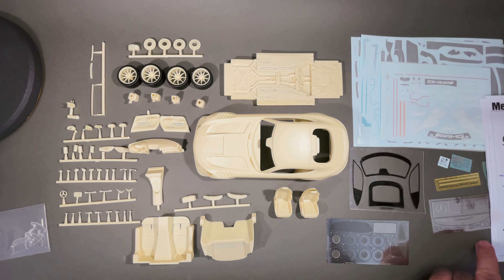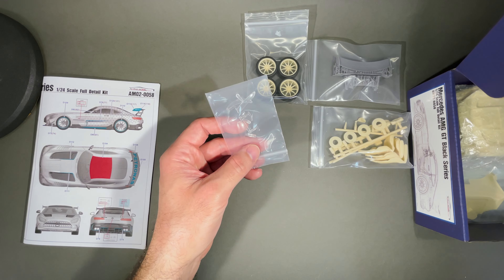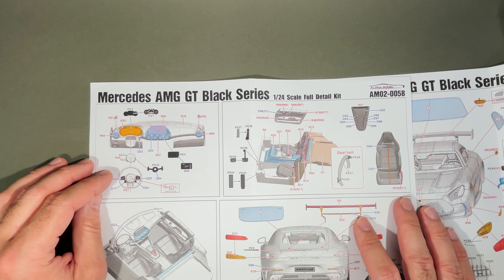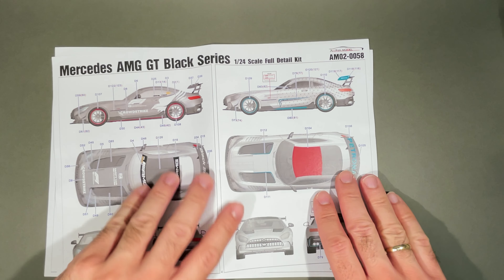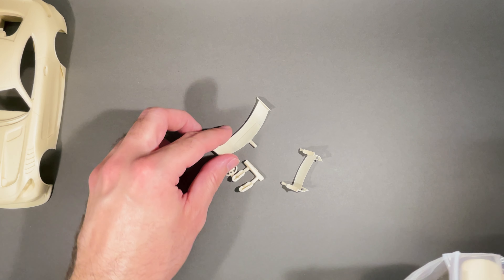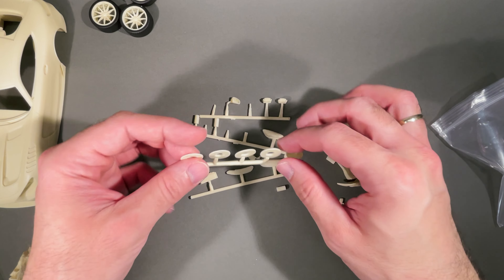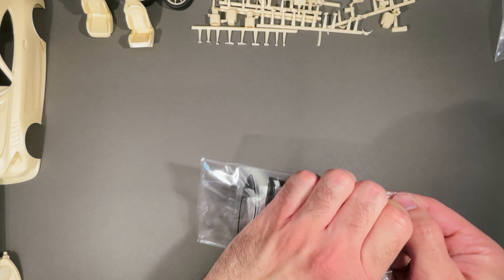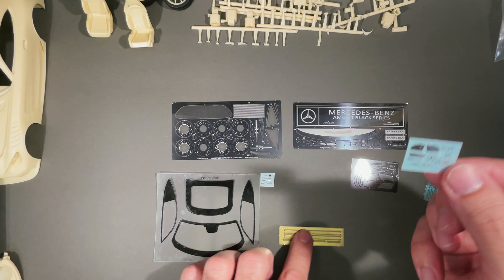Unboxing Mercedes Benz AMG GT Black Series Alpha Model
Mercedes Benz AMG GT Black Series Unboxing - Alpha Model

scalemodeling
scalemodels
model kits cars
3d modelling tutorial
3d printed scale model
airbrushing model cars
3d modelling tutorial
scale model car building
model car building tips and tricks
model building techniques
priming
3d printing
wide-body widebody wide body kit bmw m4 printing
car painting
interiors
build
review
unbox review
hypercars
supercars
mercedes
amg
gt